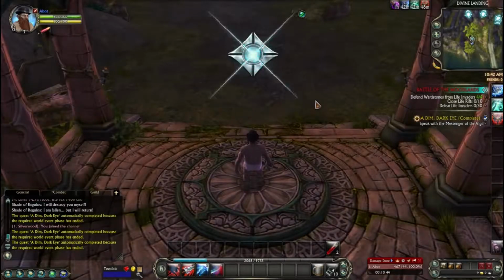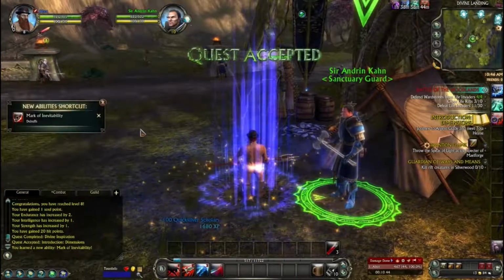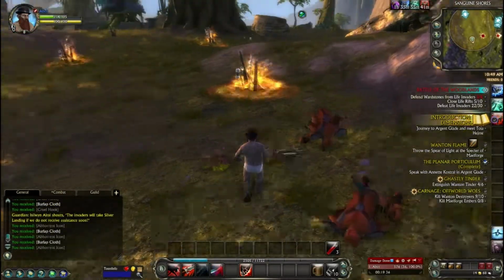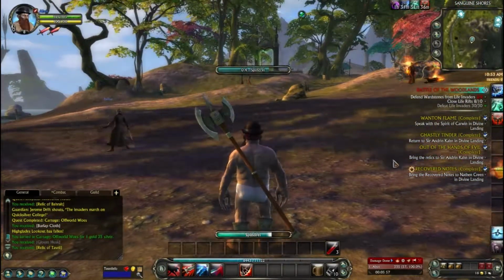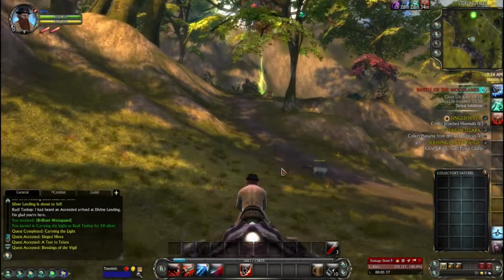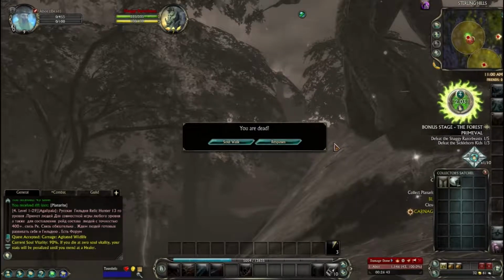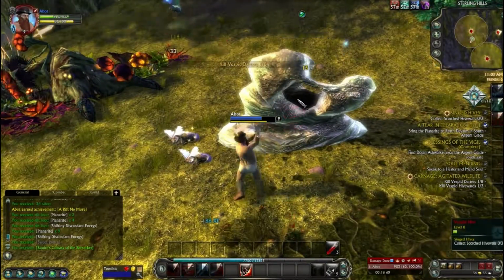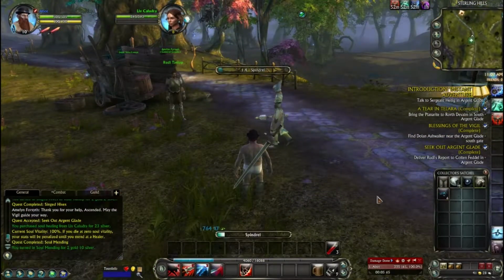Lets Play! Rift Episode 2 Arriving at Silverwood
The Dwarf in his Tighty Whities